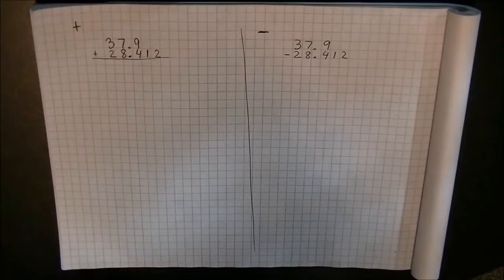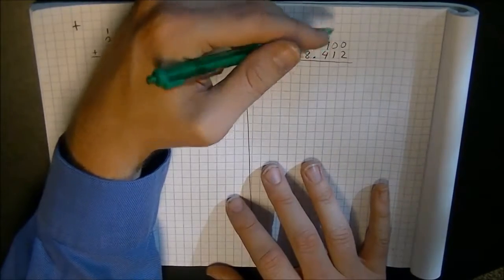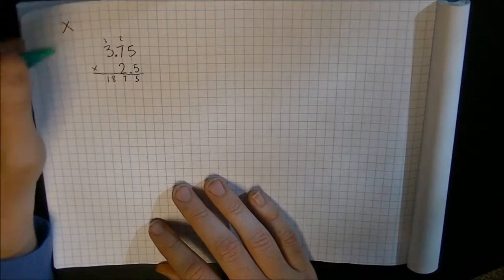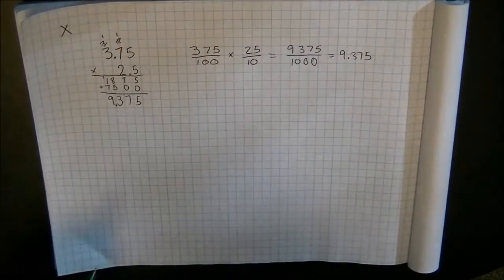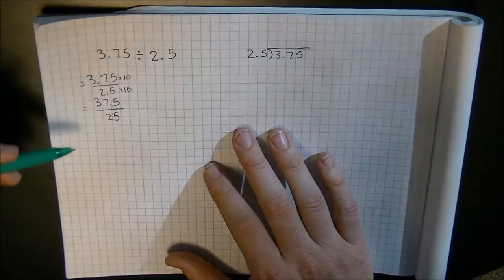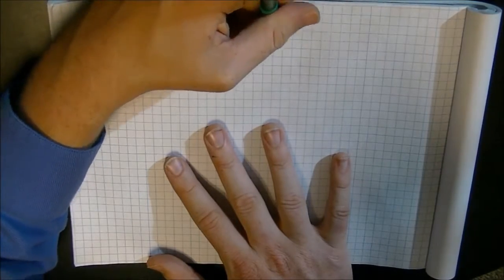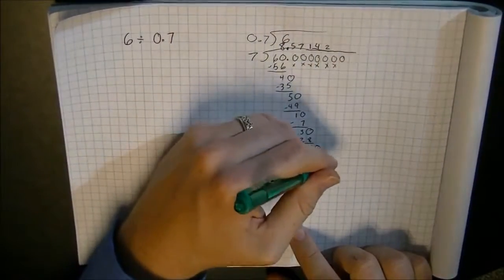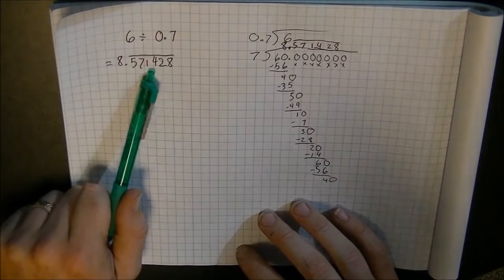MTH115A Lecture 3 Part 6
Operations with decimal numbers